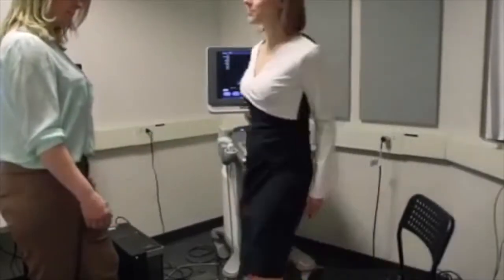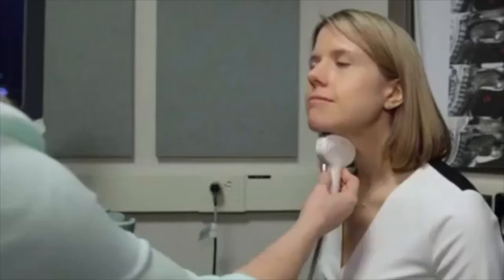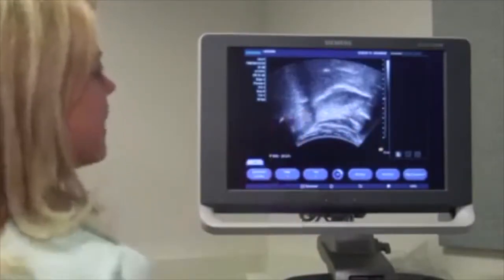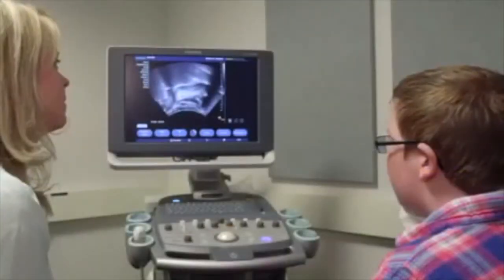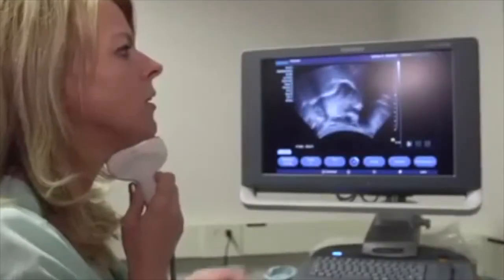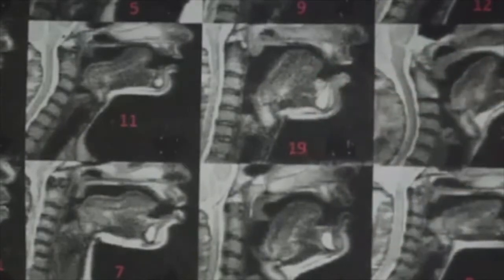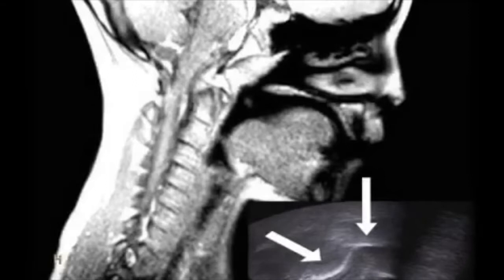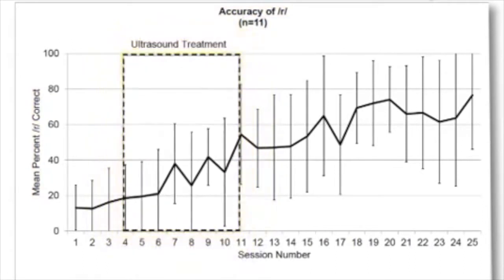AA7 Presentation: Visual Feedback (EPG & Ultrasound)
Bryn Davis and Ashlyn Nye's presentation on Visual Feedback: Electropalatography and Ultrasound.